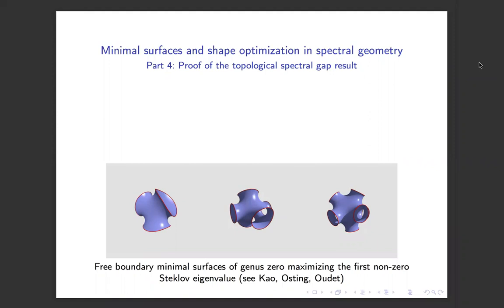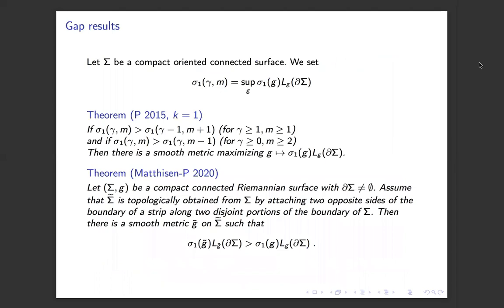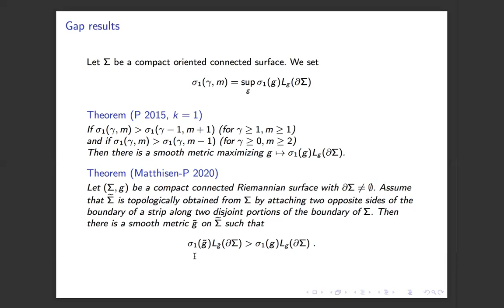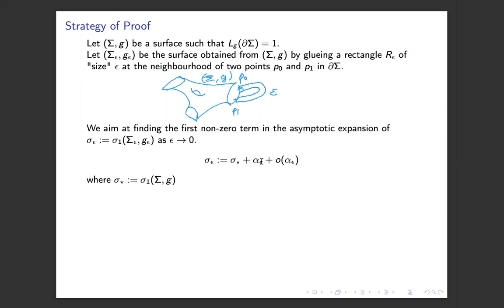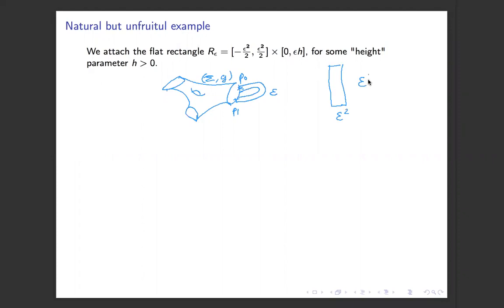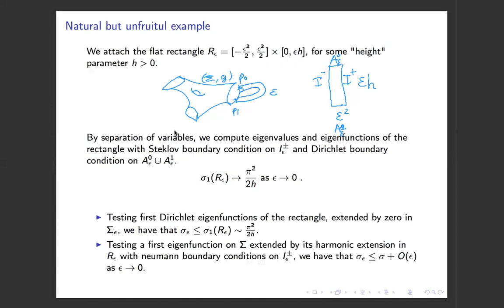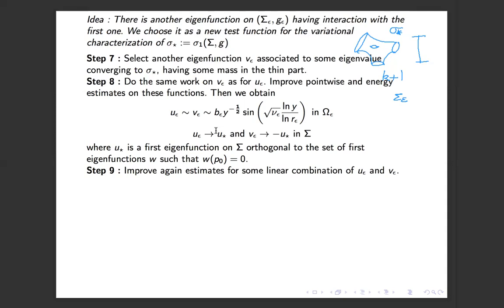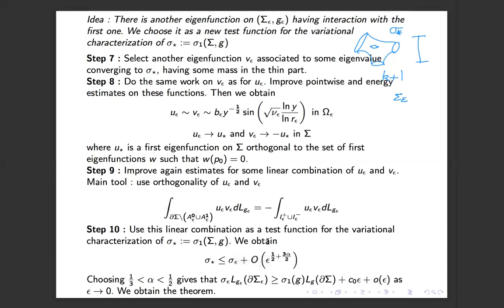[1st GAF mini-course] Romain Petrides 05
[1st GAF mini-course] Romain Petrides 05 Minimal surfaces and shape optimization in spectral geometry